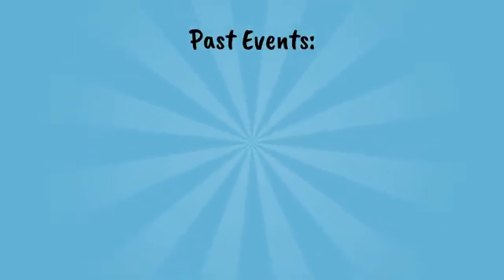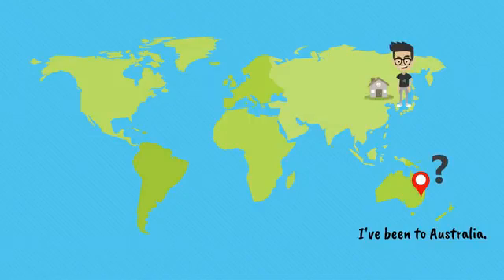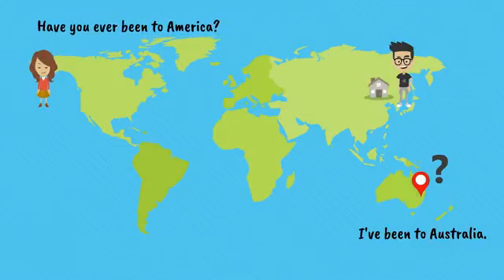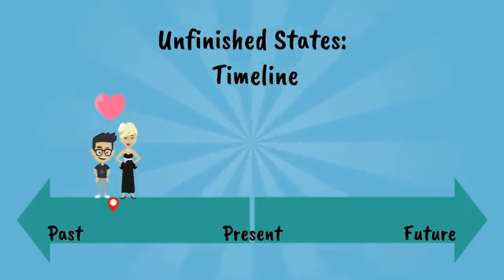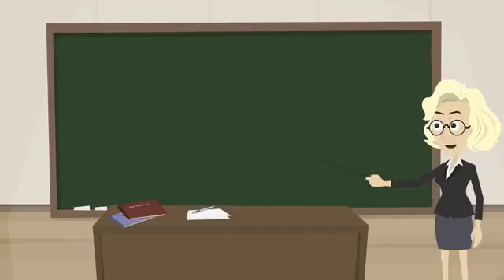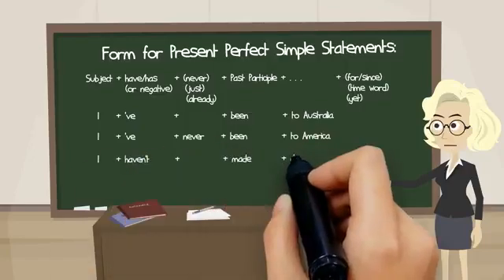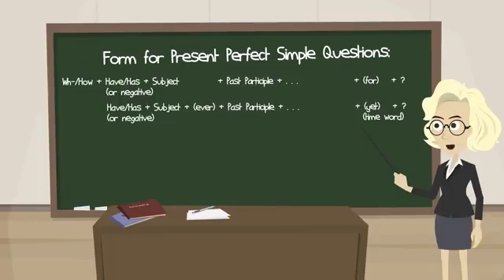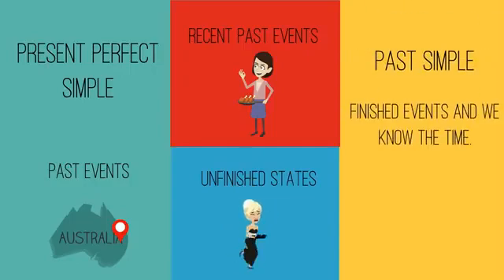Present simple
For learns